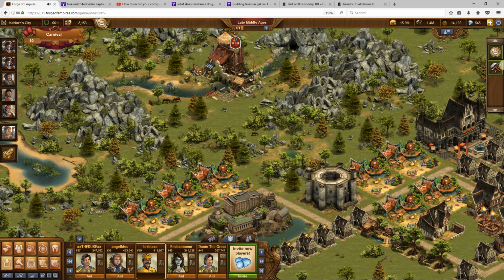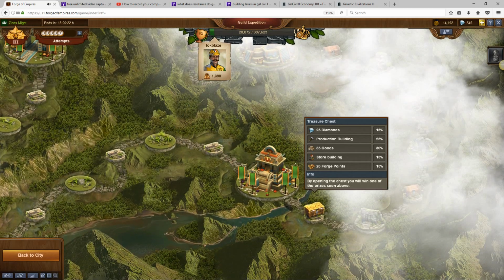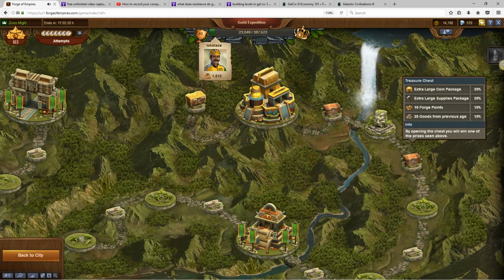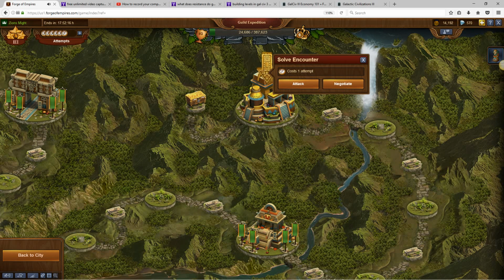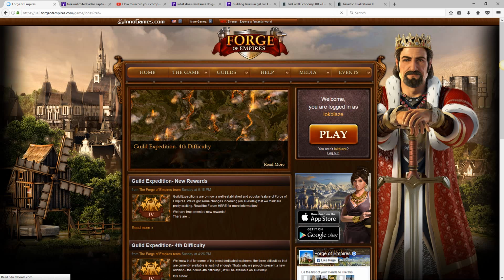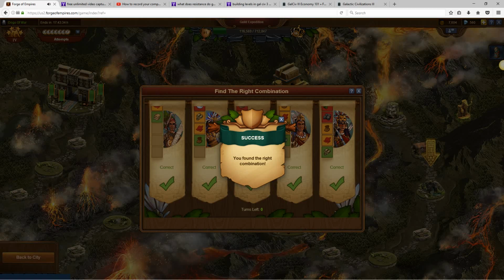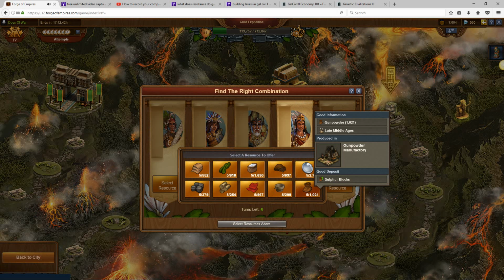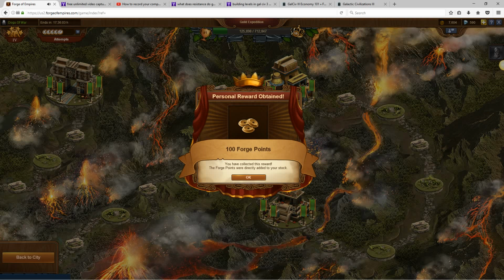Advanced Negotiating Tutorial 1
This is advanced negotiating for Guild Expeditions with more than 6 options to choose from.  This shows negotiating the final 5 encounters on level 3 and the final few battles on the new Guild Expeditions level 4!

**Please note** While I do say in the video I don't recommend doing level 4 due to it's cost, that was when it was first released and I do not hold to that anymore.  Level 4 is the best way to win free diamonds on the game at the moment and it is well worth doing despite the costs of negotiating through it.

Not a player? Sign up and use this code for some fun!